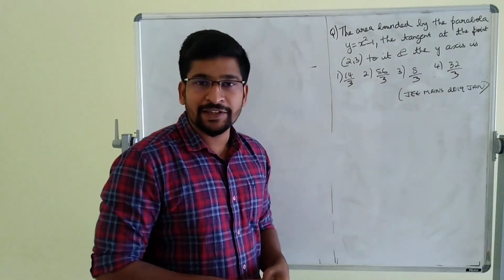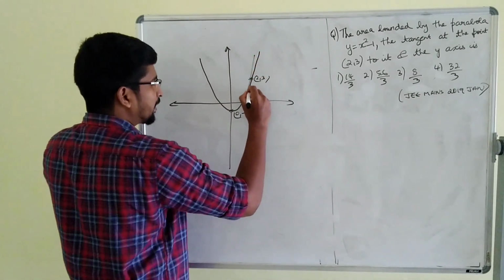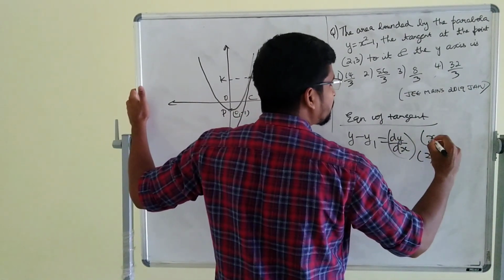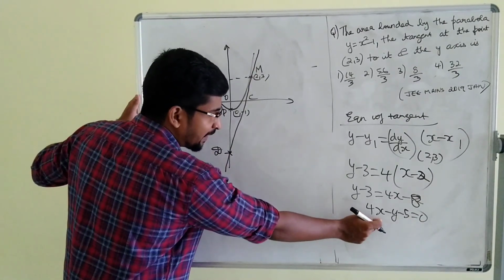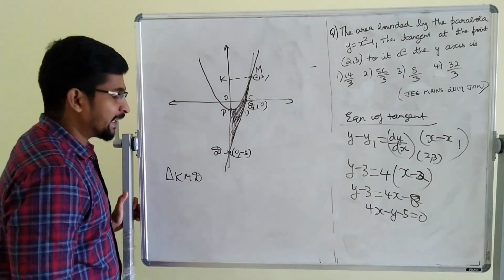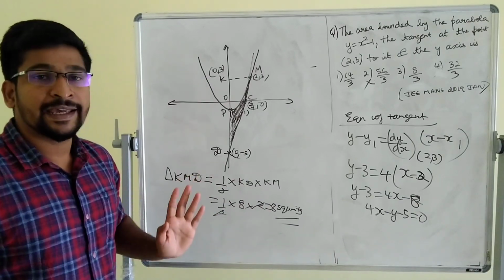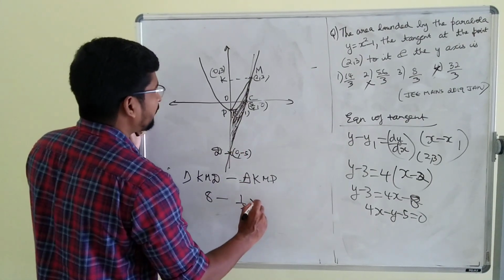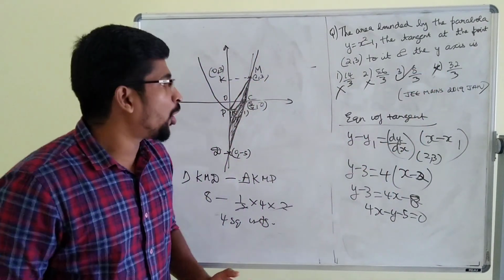JEE Main Jan 9 2019|Slot1|Area Under Curve|Short trick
The area (in sq. Units bounded by the parabola y = x^2-1, the tangent at the point
(2, 3) to it and the y axis is: